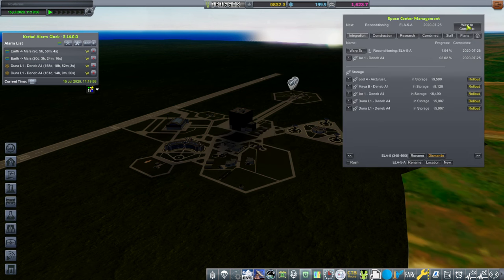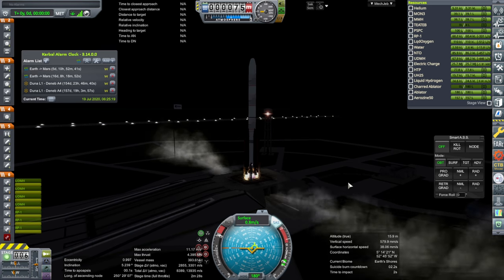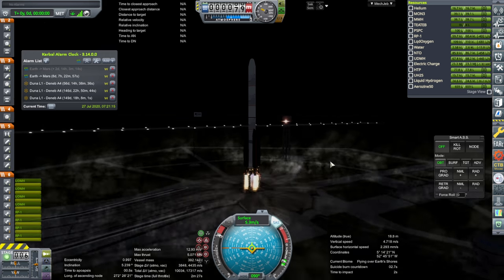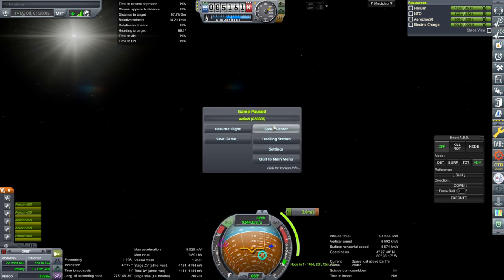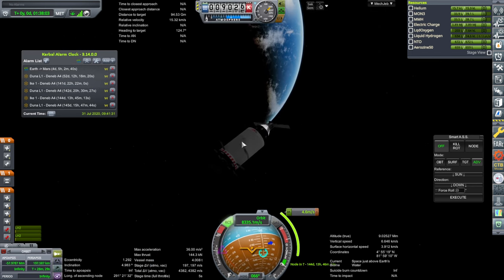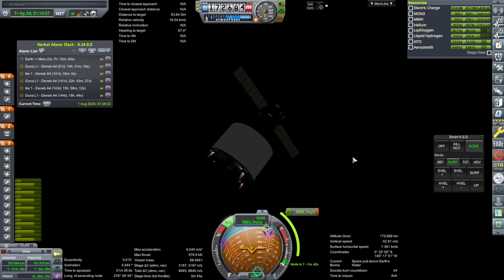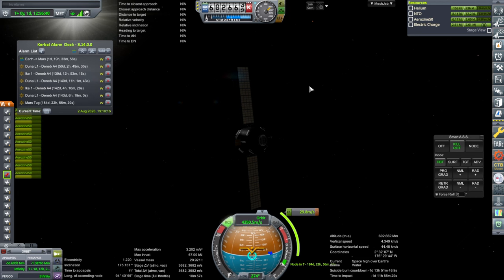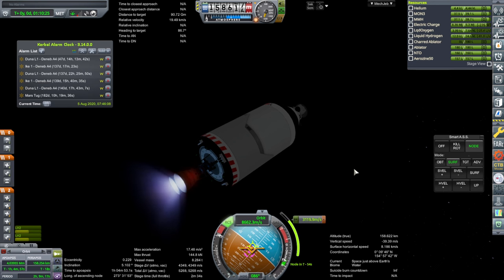RP-1 Career in KSP 1.12 - European Space Agency 79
I launch five payloads bound for Mars. Modlist (Note: doesn't include the unreleased Maya spaceplane)